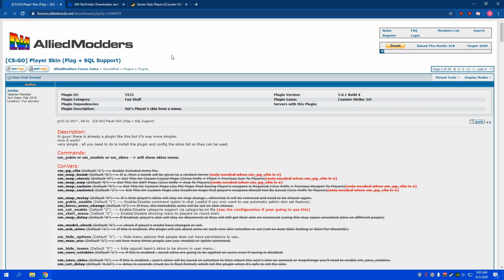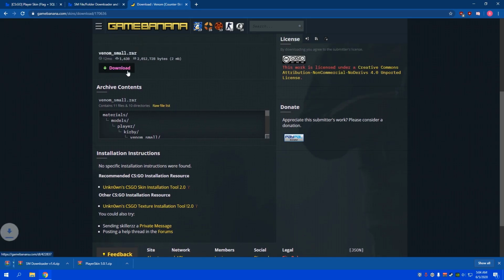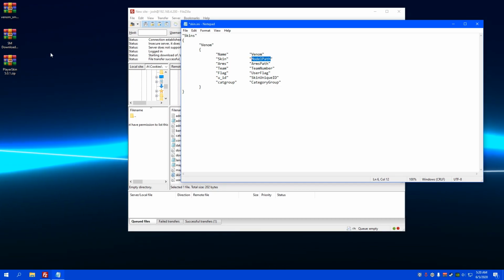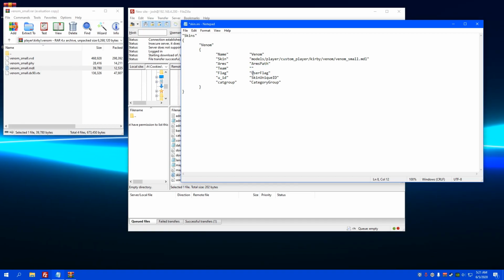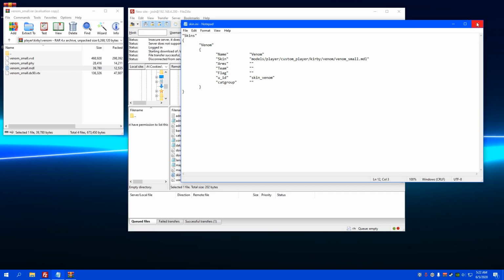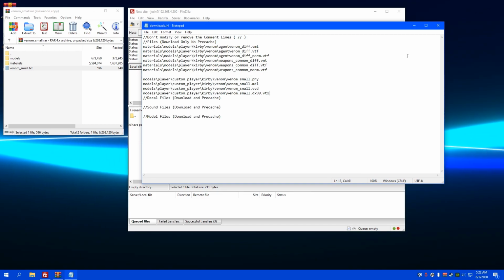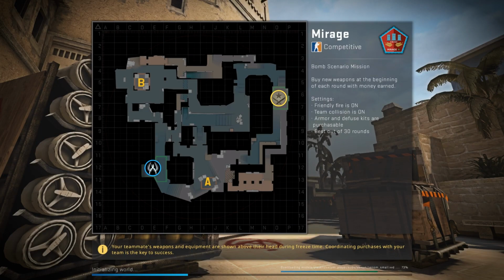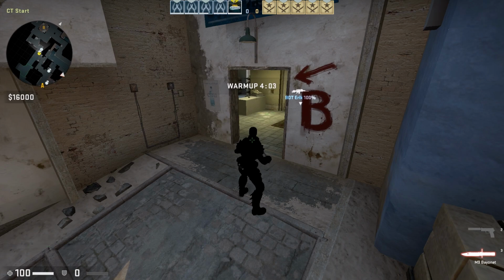CS:GO How To Install Custom Player Models On Sourcemod Dedicated Server